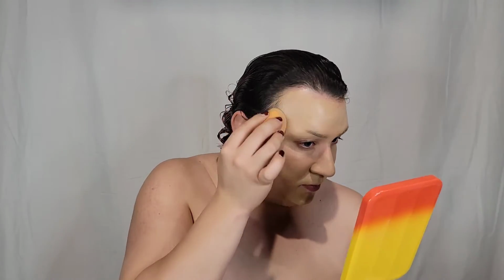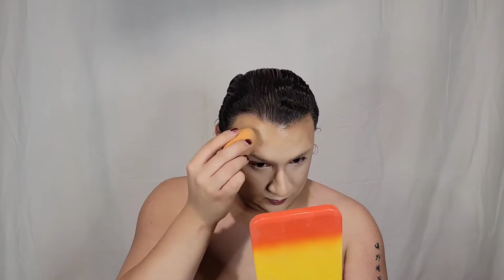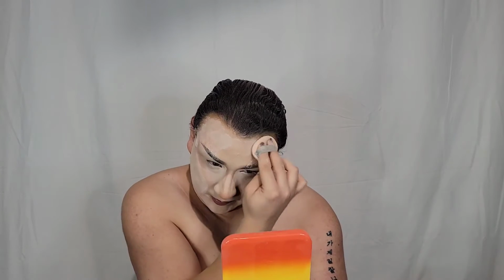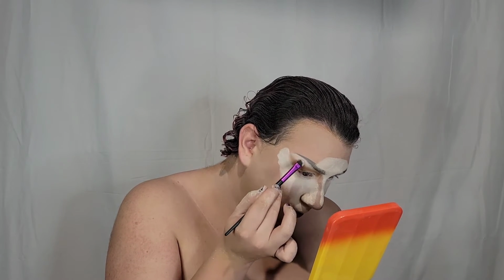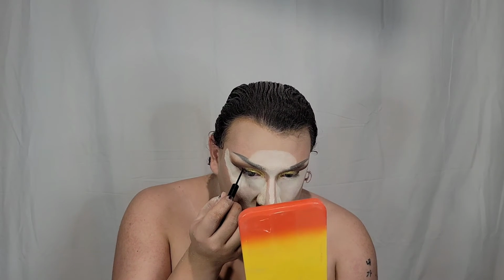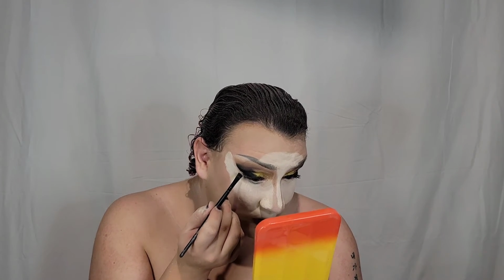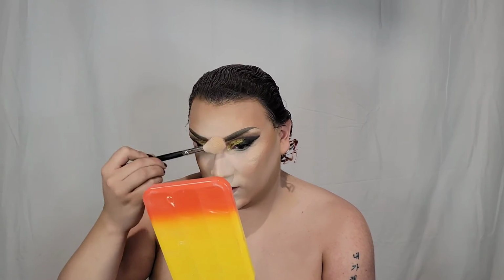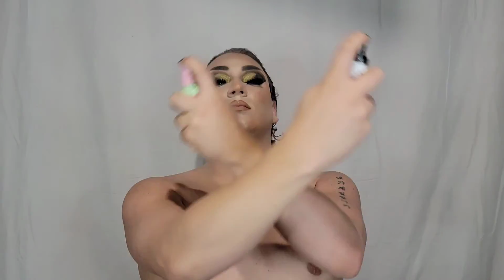Get Ready for a Drag Show with me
OH WOW. VOICE OVERS ARE AWKWARD FOR ME. Please don't hate me y'all, I am trying my best.

Intro & Outro by: Drea
Music Produced by: DJ BitchKit